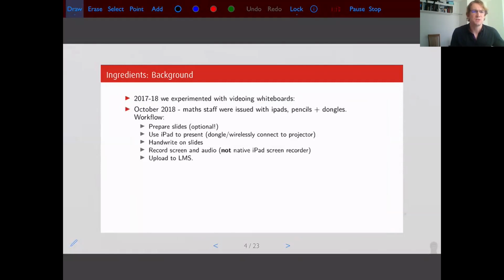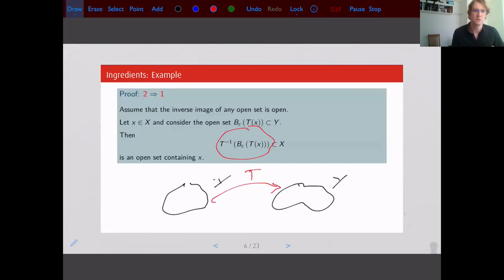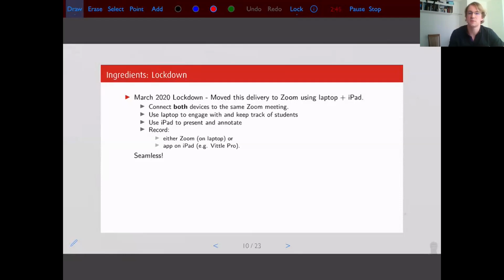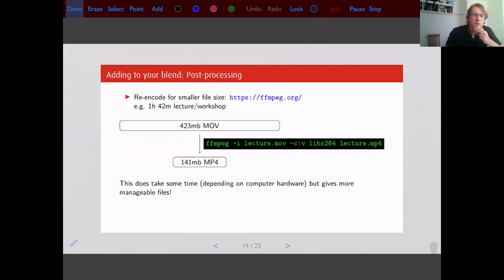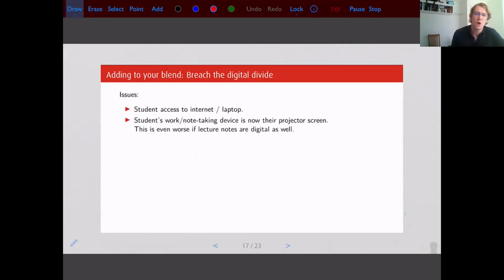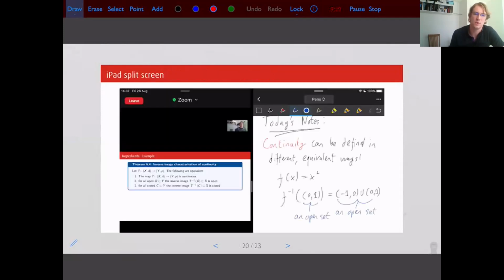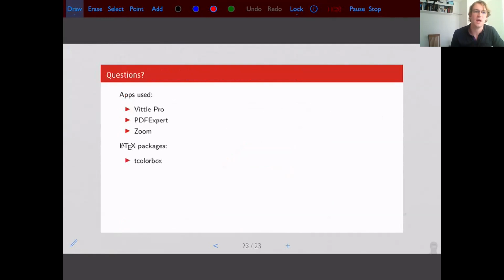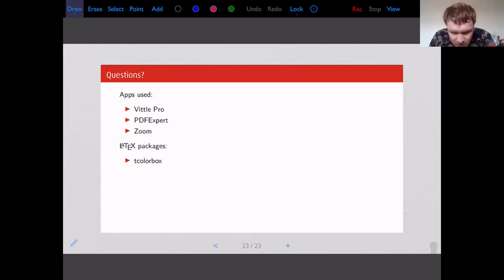Video recording lectures: blending the quarantini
Video recording lectures: blending the quarantini, Nick Sharples and Matthew Jones (Middlesex University London)

The Middlesex Maths team have been using iPads to record hundreds of hours of lectures (live, on campus) since October 2018. When our campus closed due to Covid this infrastructure and experience meant we could swiftly adapt to on-line learning, ensuring our students didn't miss a single lecture and were taught in a familiar way. In this presentation Matthew Jones and Nick Sharples will share their experiences with lecturing maths at levels 4-7 through iPads, the extra challenges of delivering live lectures remotely, and how these challenges have informed their plans of a blended learning approach starting in October. We cover:

How to survive the video-editing workload
How to breach the digital-divide
How to encourage remote engagement.